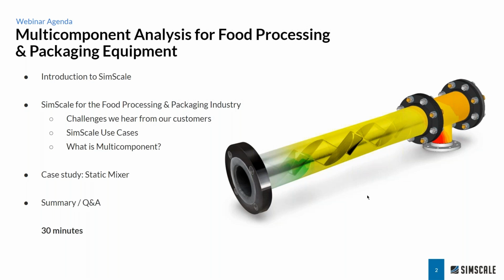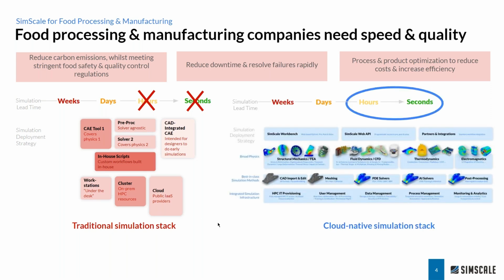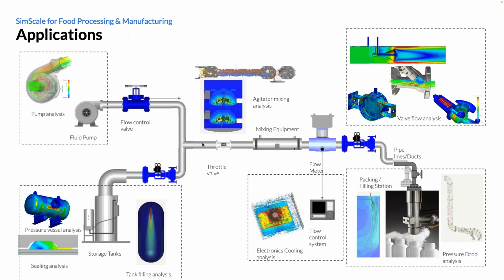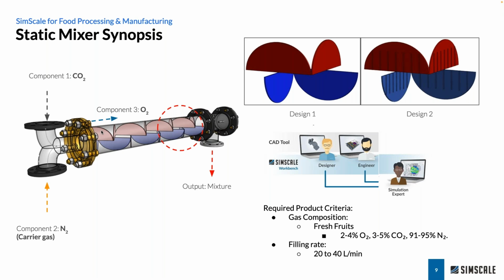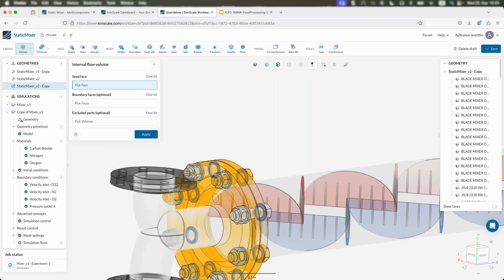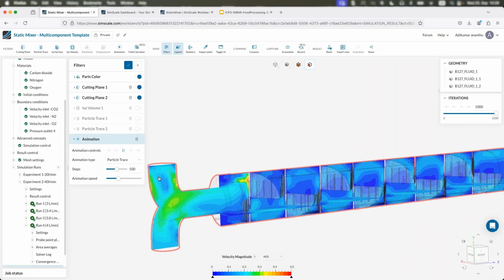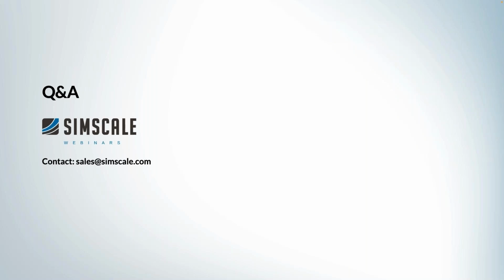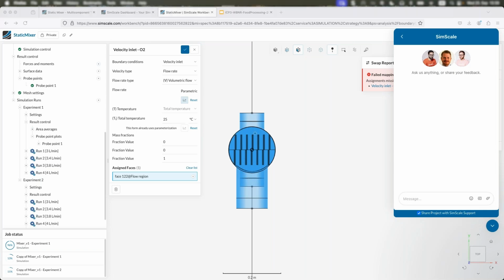Multicomponent Analysis for Food Processing & Packaging Equipment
The food processing and packaging industry is dependent on industrial-scale robotics and equipment for its operations. These operations have high throughput and operate continuously, requiring high levels of efficiency and performance.

Food processing equipment is complex with broad simulation and analysis needs. It uses gas mixing techniques to fill packages and containers, structural analysis to evaluate mechanical integrity and vibration effects in machinery, and CFD for optimizing fluid flows. Ensuring fit-for-purpose design necessitates the use of engineering simulation early and broadly in the product development process.

SimScale has developed a novel multicomponent model suited for analyzing the mixing of gasses in food processing and industrial equipment.

Watch this webinar to see:
- The new multicomponent feature for gas mixing simulations in SimScale
- How to perform gas mixing analysis in an industrial-scale static mixer used in food processing and preservation
- Case studies of global food manufacturers and how they have successfully deployed SimScale across their engineering teams
- How to get started with SimScale